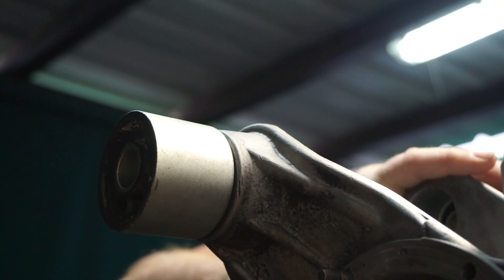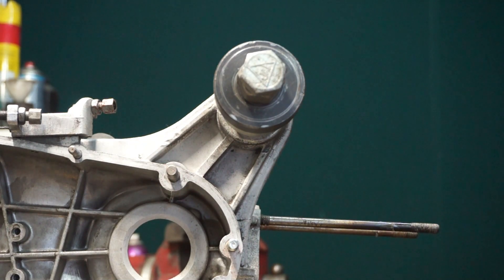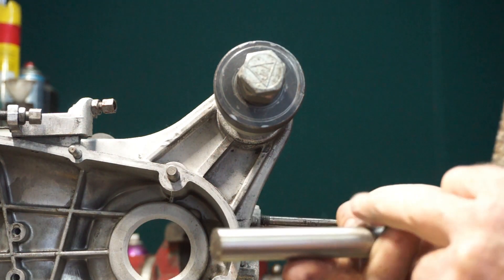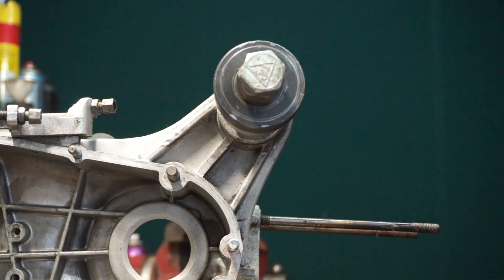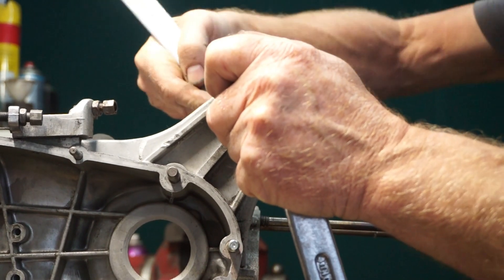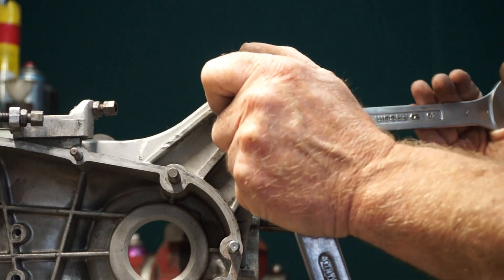ENGINEERING TIPS repair engine mounts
LIFTING METAL FOR BEARINGS OR SHAFTS